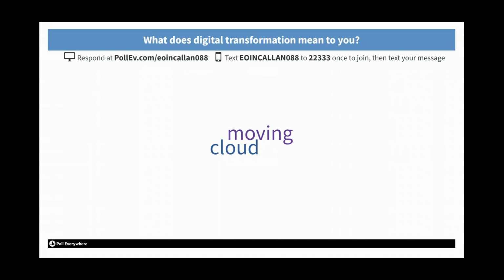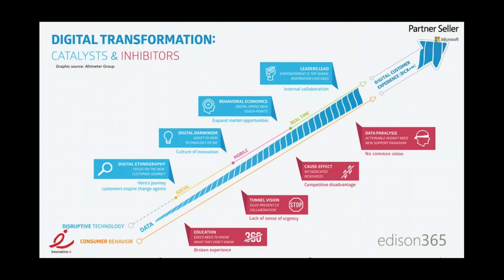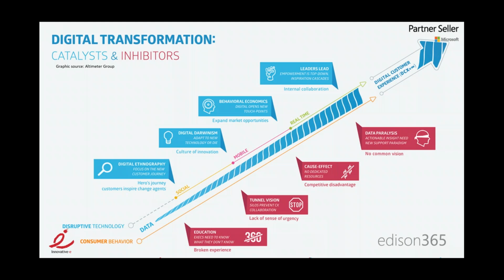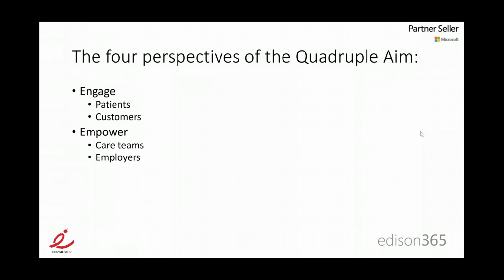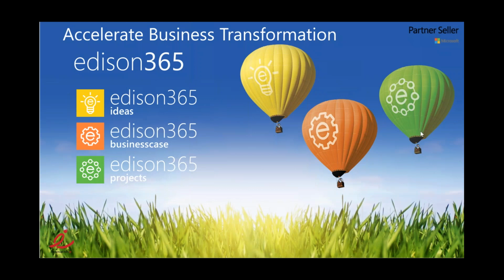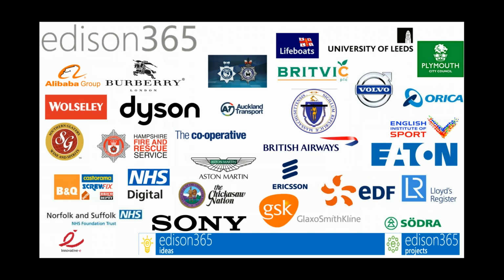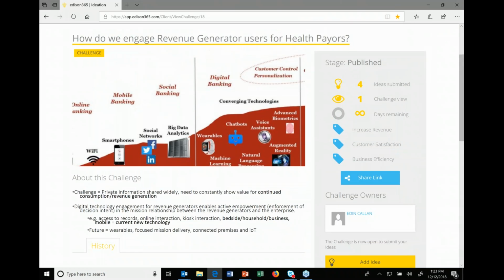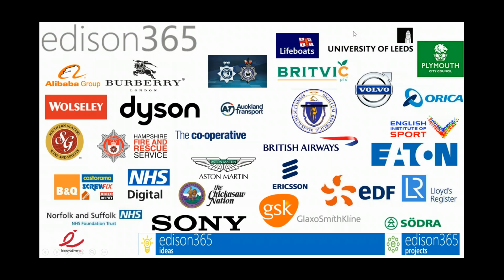Applying the Quadruple Aim to Digital Transformation the 4 Es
Digital Transformation is a buzzword bingo phrase bandied about with different meanings for different people.

Many existing businesses have information needs served by older technologies no longer recommended for the cloud world of today.

How do you get your business, how do you get your mission, out of on-premises or hosted hardware in the most meaningful way for your customers, your employees, and your investors?

In this video, you will see a model leveraged from the healthcare world applied to digital transformation of business information needs and see how easy it is to see a vision!